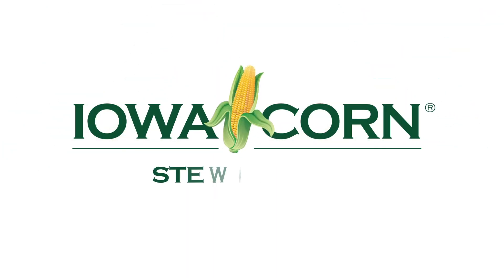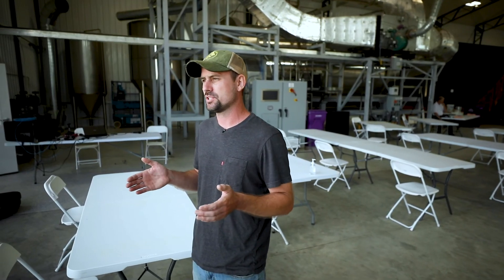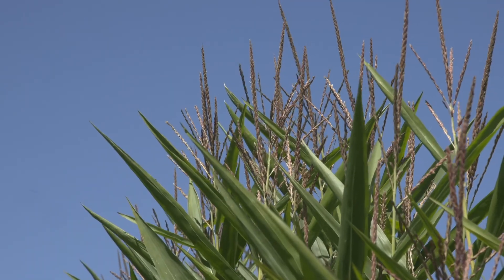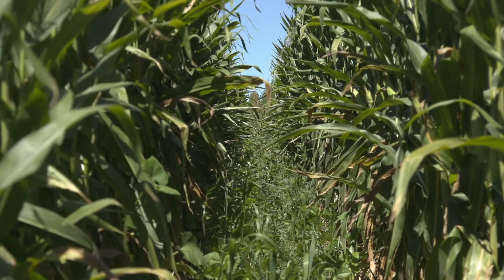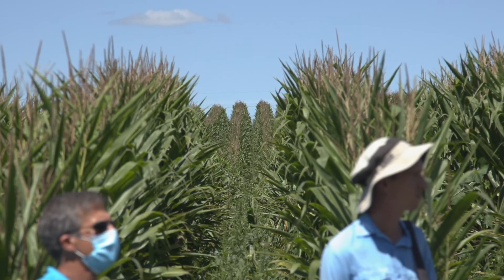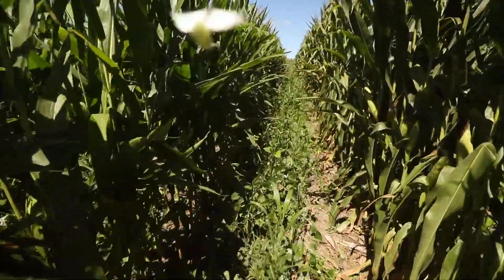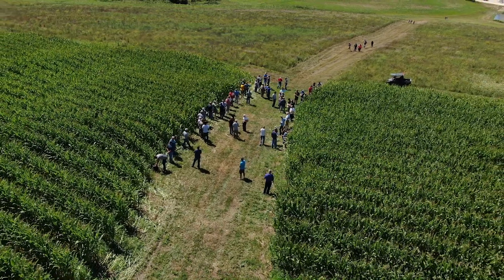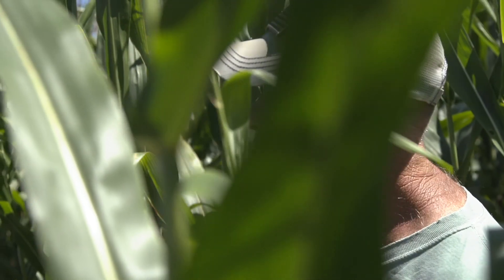Meet Eric Miller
Dubuque County farmer Eric Miller discusses the benefits of planting corn in 60-inch row widths for interseeding cover crops while hosting the Rural + Urban Partnership Field Day at his farm.